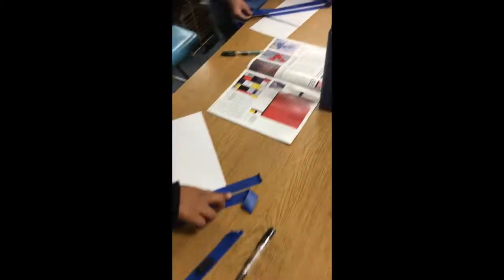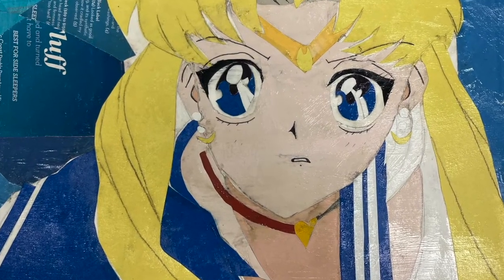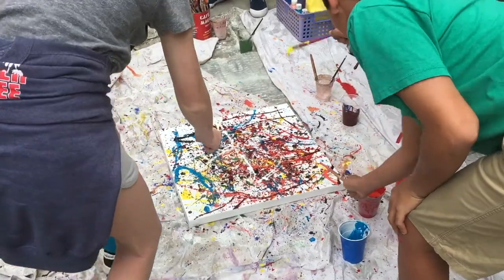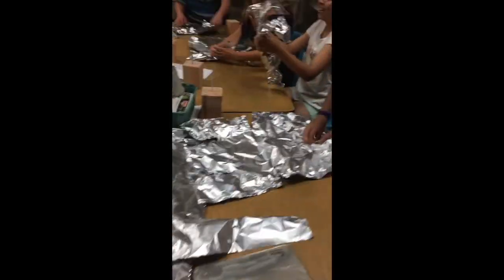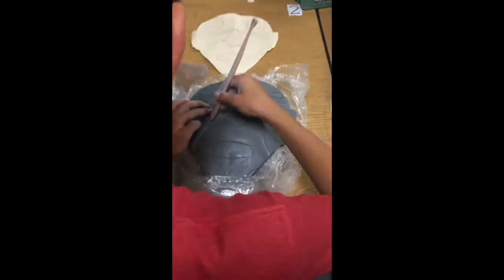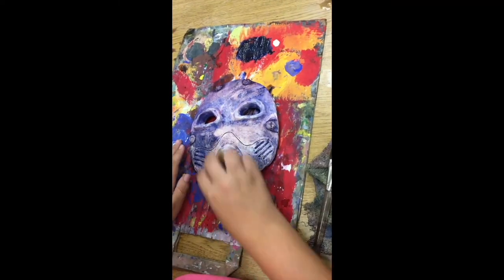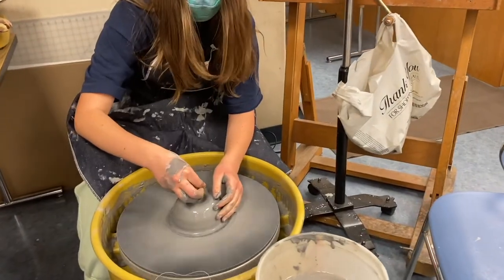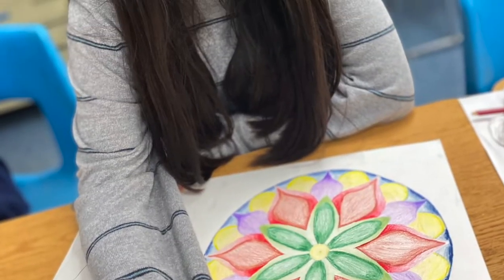Art Elective 2022-23